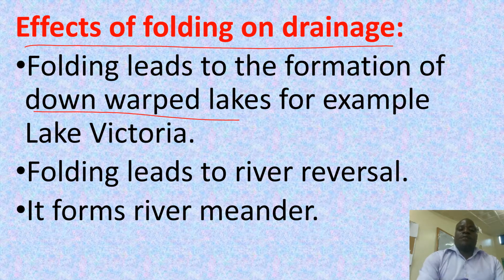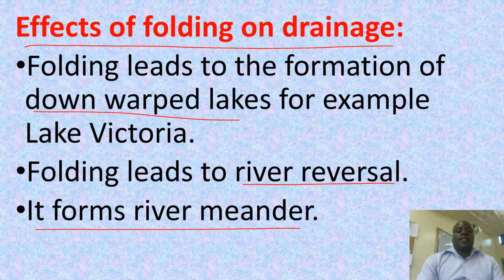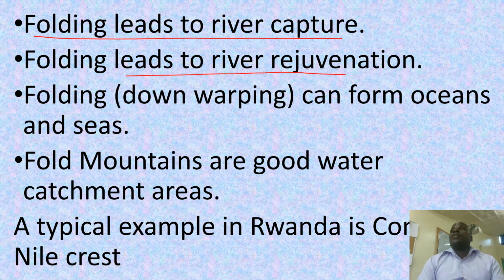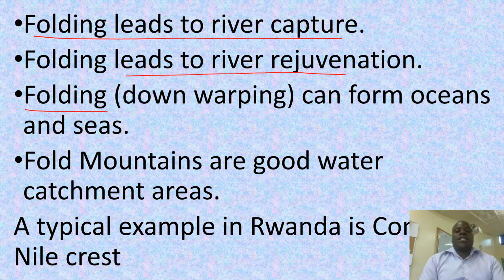EFFECTS OF FOLDING ON TN DRAINAGE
This video explains the impact of folding on drainage